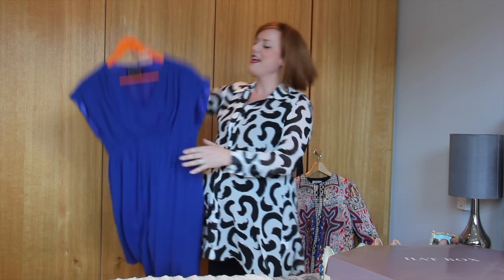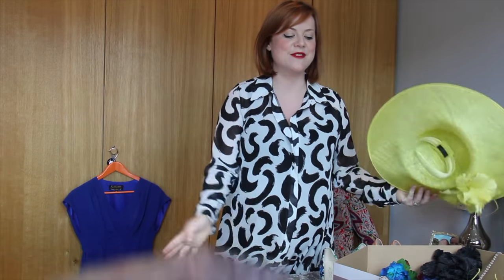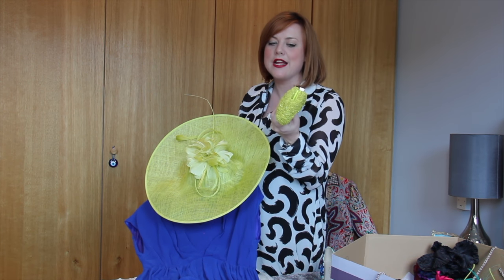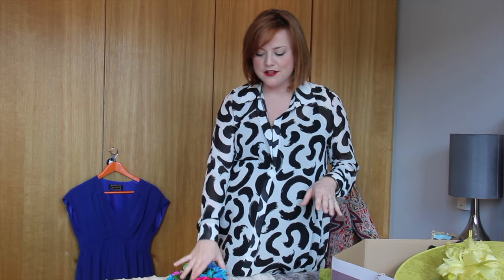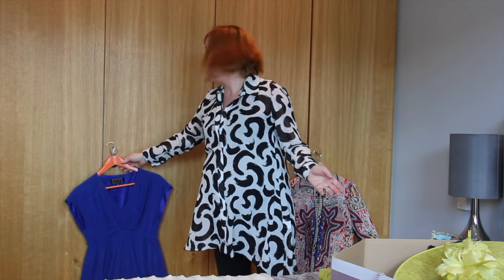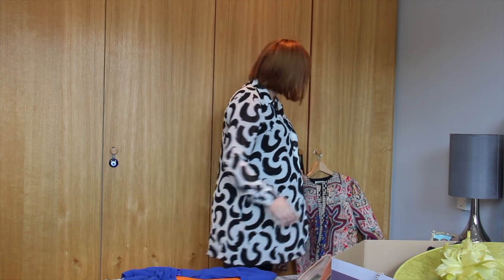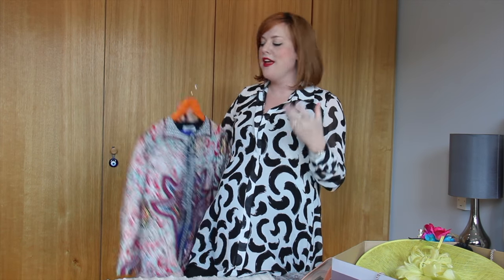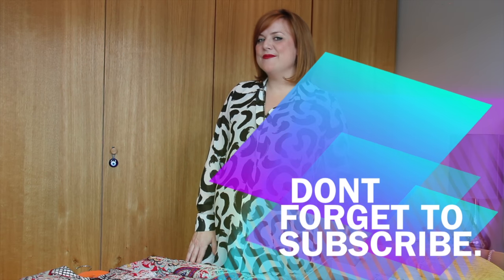Debenhams Occasion Wear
It's that time of year again Ladies, when the invites start dropping on the doormats to all kinds of exciting events! Whether it's the races, a fabulous wedding, a festival or another awesome party we all need a killer dress to look amazing in.  Luckily, Debenhams have a fantastic collection of Occasion Wear outfits that will be the answer to all of your fashion and occasion dilemmas.

To show off their fab collection they very kindly gifted me a stunning blue dress from their Maternity Occasion wear range.   This video will give you some top styling tips on how to pick the right dress and...how to wear it for several different occasions.

Check out Debenhams amazing selection of non maternity looks here or the maternity looks here.

 To shop my look: Blue Dress Debenhams £60.00